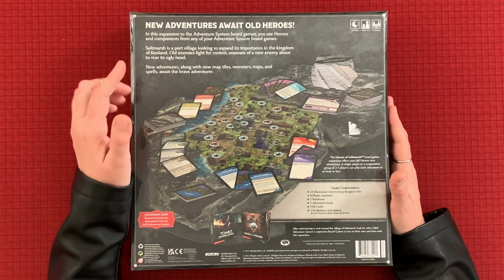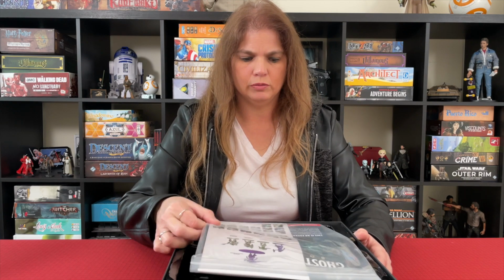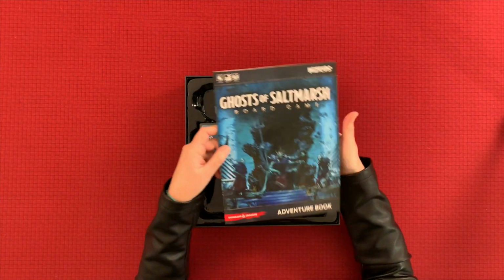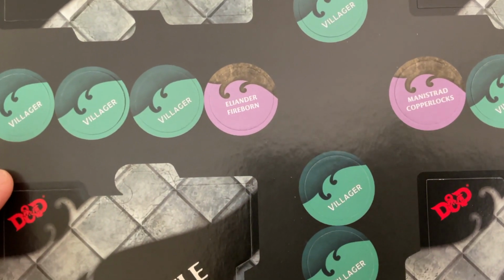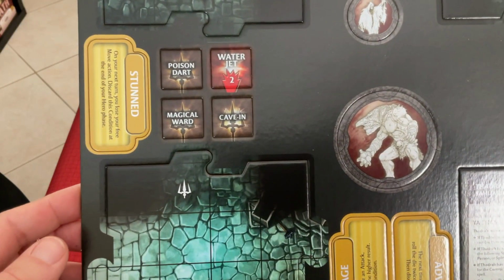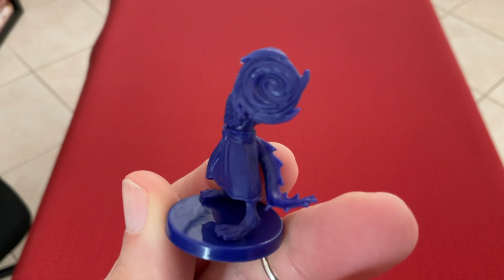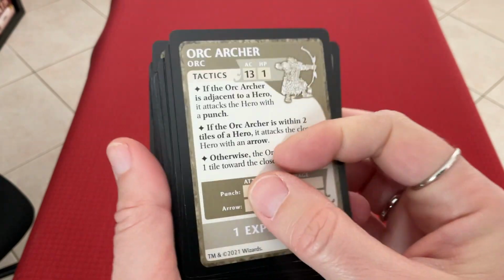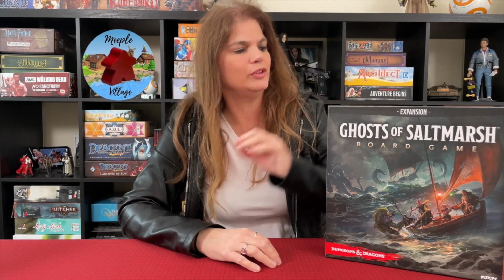D&D Ghosts of Saltmarsh Board Game Unboxing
Come explore the contents inside Dungeons & Dragons Ghosts of Saltmarsh. Check out the components of this expansion that adds even more content to the Adventure play system.